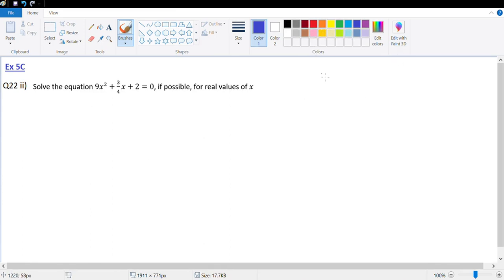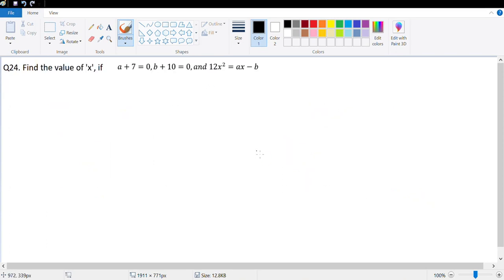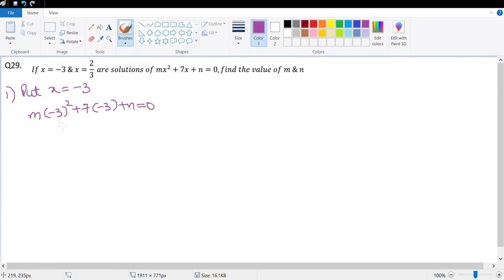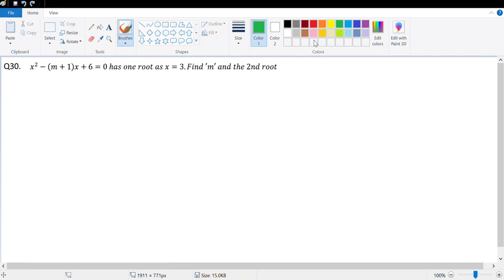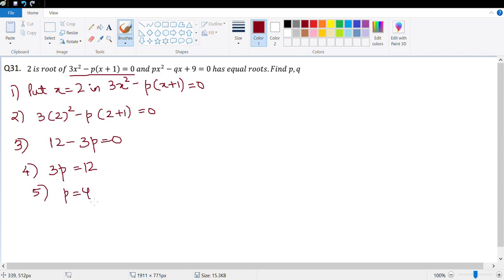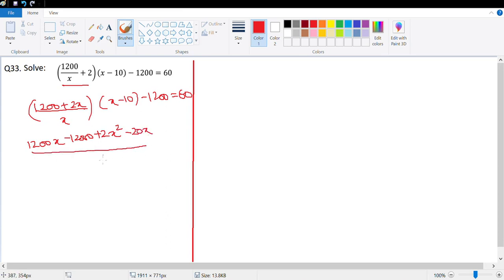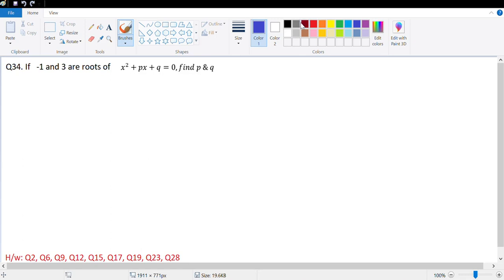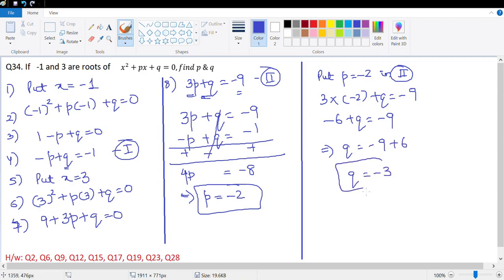Class 10 Quadratic Equations Ex 5C (part 2 of 2)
Quadratic Equations, Ex 5C
Q21 (i), Q22 (ii), Q24, Q29, Q30, Q31, Q33, Q34